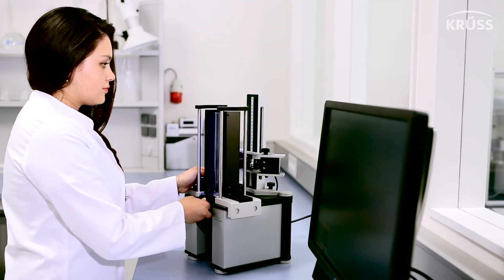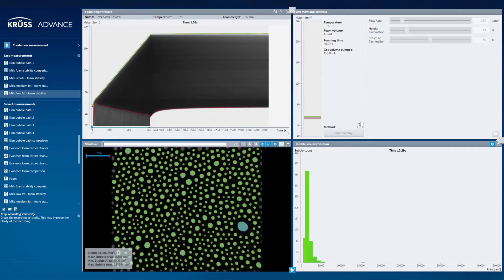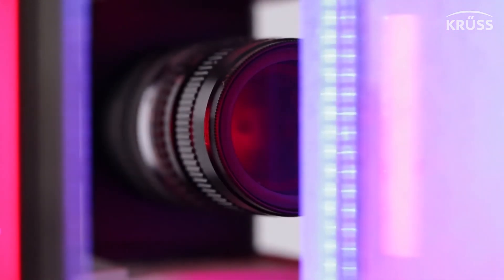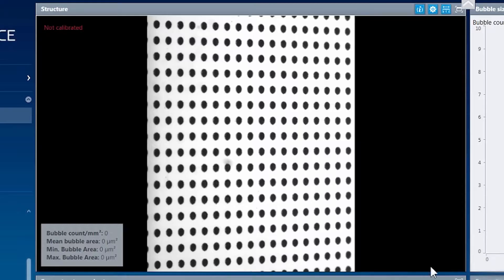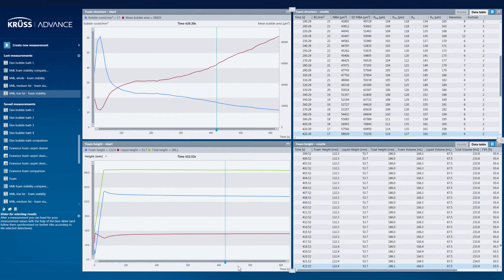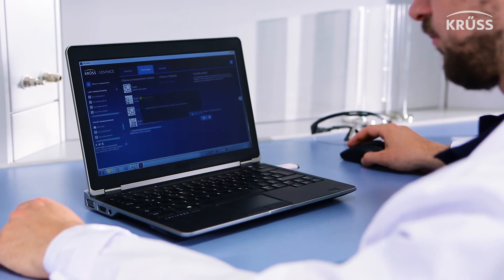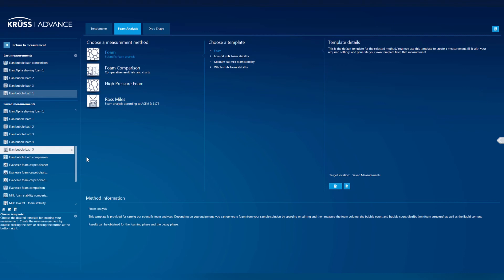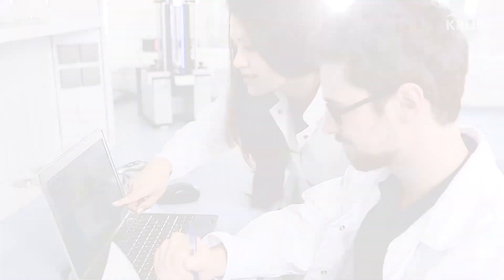ADVANCE | Foam Analysis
Scientific foam analysis is the key to optimizing foam behavior when producing foam or trying to avoid it. ADVANCE, the software for our Dynamic Foam Analyzer – DFA100, is an intuitive and very powerful tool for controlling foam measurements and analyzing the data.  Its workflow-oriented user interface makes it easy to prepare measurements of foamability, foam stability, liquid content and bubble structure, all of which can even be carried out simultaneously. Raw data can be conveniently examined in a synchronized data view. ADVANCE records all aspects of foam with respect to time and a high data density, while avoiding large data files by means of intelligent algorithms. For structure analysis, the real bubble size and its statistical distribution are detected and displayed image by image in a flexible histogram. A clear, comprehensive report or a result export are always just a few clicks away. With such features, the ADVANCE software completes what we consider the most sophisticated foam analysis instrument available.